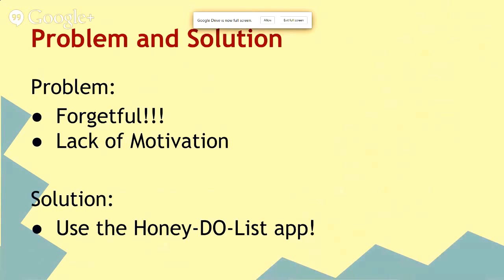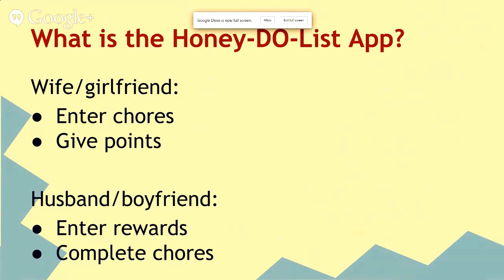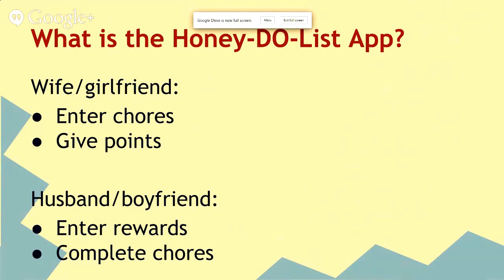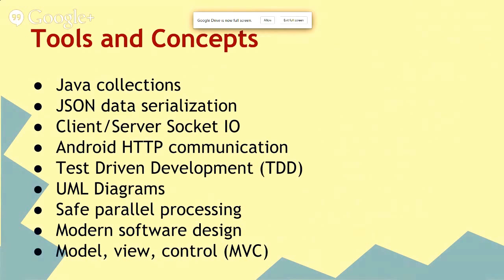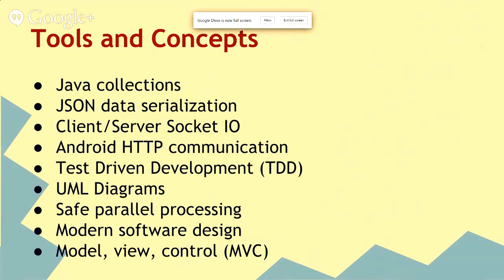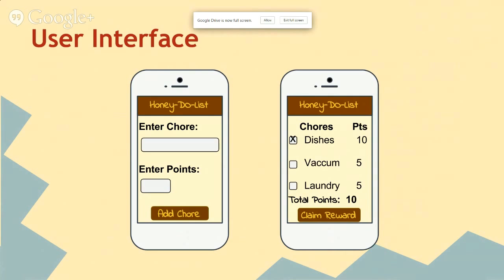Elevator Pitch CIT360